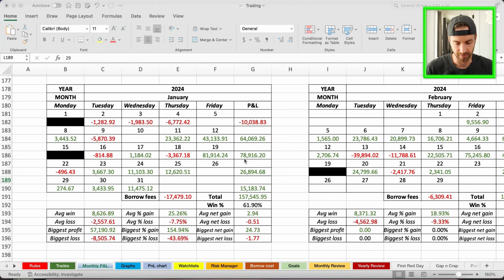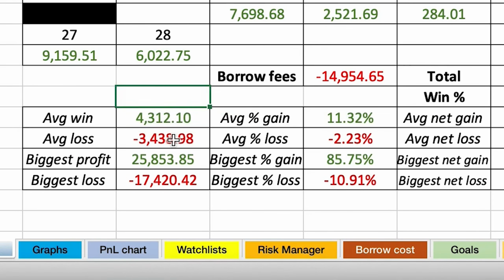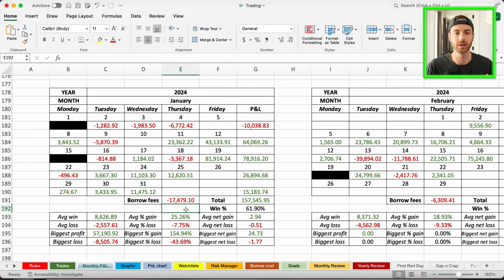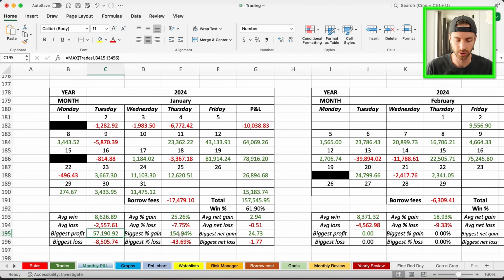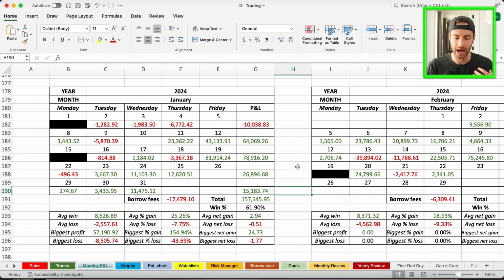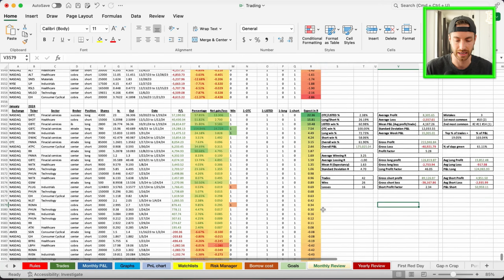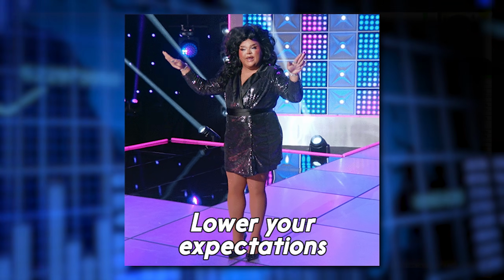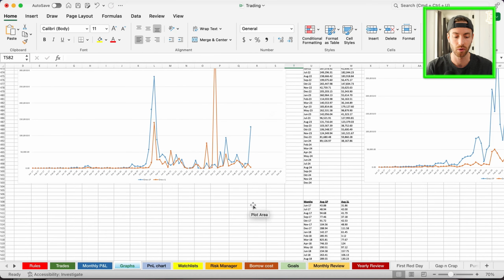$57,000 in gains! Knowing Your Stats Can Lead To Big Gains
Welcome back, Clover Trading community! 🍀 In today's journey, we're diving deep into the world of trading stats with a focus on unlocking potential for beginners. Whether you're just starting out or looking to refine your trading strategy, this video is tailored just for you.

Kyle breaks down the essentials of trading stats, guiding you through understanding your average wins and losses, and why knowing these figures can be a game-changer in your trading journey. He shares his personal trading bible – a meticulously crafted Excel sheet that has been his compass in navigating the stock market.

Discover the significance of tracking average percent gains and losses and learn how these insights can reveal much about your risk-reward ratio. Kyle's experiences highlight the importance of being sized correctly in trades to maximize profitability, offering invaluable lessons no matter your trading level.

Throughout this engaging session, Kyle emphasizes the educational goldmine this video represents for both novice and seasoned traders. By analyzing his own stats and strategies, he provides a transparent view into the metrics that matter. This is an opportunity to learn from a trader who has walked the path and found success.

Don't miss out on this chance to elevate your trading game by understanding the stats that drive successful decisions. Dive into the full video and join us on this insightful exploration. Remember, knowledge is power, especially in the dynamic world of trading.

CHAPTERS:
0:00 - Intro
1:07 - Tracking Trading Stats
4:06 - Trading Expectations
6:45 - Trading Gains and Losses
9:14 - Understanding Win Rate
13:10 - Calculating Profit Factor
15:48 - Graphing Trading Stats
17:05 - Trading Journal Importance
17:25 - Outro

Futures, Equities, and Options trading involve substantial risk. The valuation of futures and options may fluctuate, and as a result, you may lose more than your original investment. In no event should the content of any Black Clover Trading LLC (BCT or Black Clover) email, chatroom(discord), or website be construed as an expression of an implied promise, guarantee, or implication by or from BCT, its owners or affiliates, that you will profit, or that losses can or will be limited in any manner whatsoever. Past performance is not necessarily indicative of future results. Information provided on any Black Clover Trading LLC email, chatroom(discord), or website is intended solely for informative purposes and is obtained from sources believed to be reliable. Information is in no way guaranteed. No guarantee of any kind is implied or possible where projections of future conditions are attempted. By receiving any communication from Black Clover Trading LLC, you agree that any information provided is solely the opinion of Black Clover Trading LLC and his affiliates and not considered to be investment advice of any kind. You agree to trade your own risk and seek your own professional advice before investing.